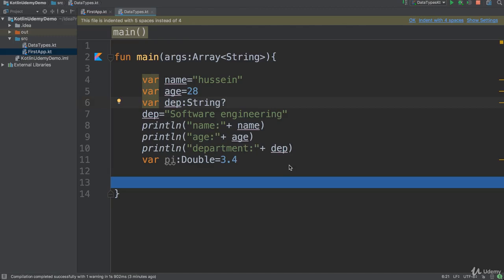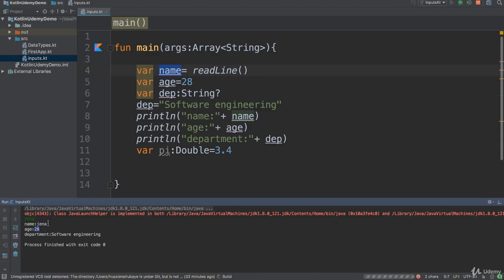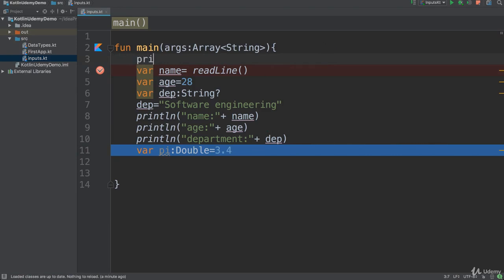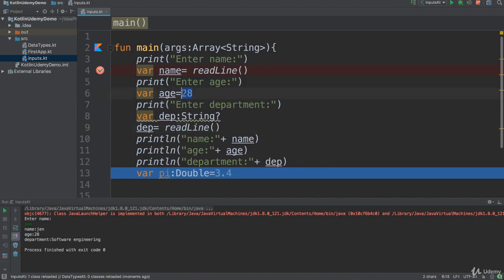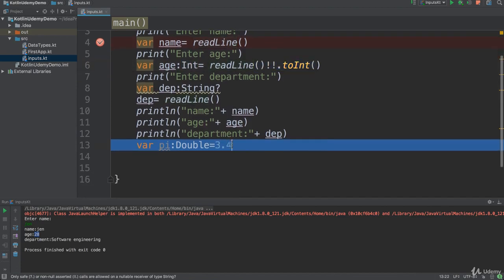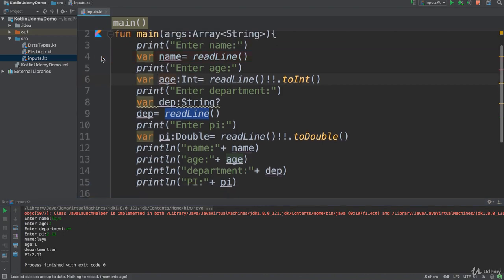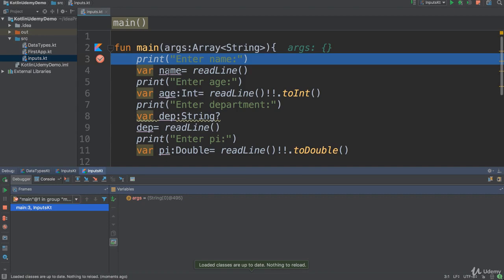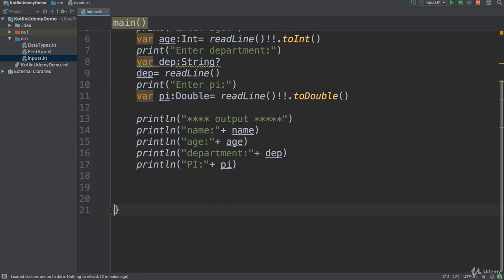009 Input data ReadLine